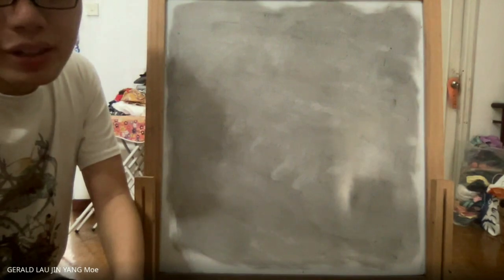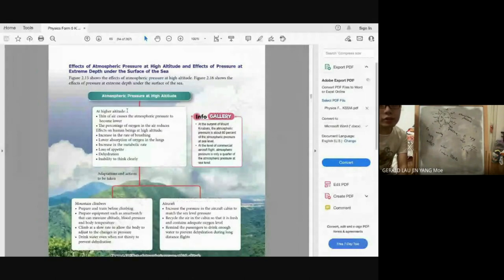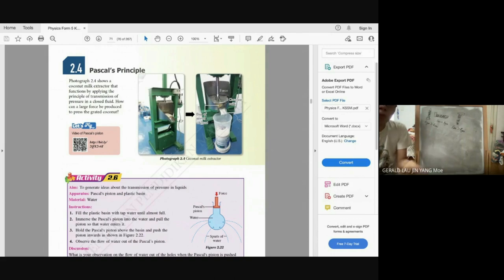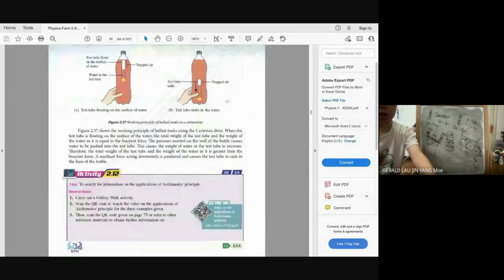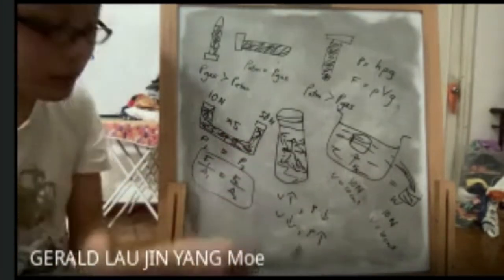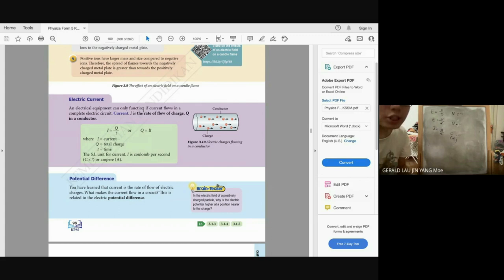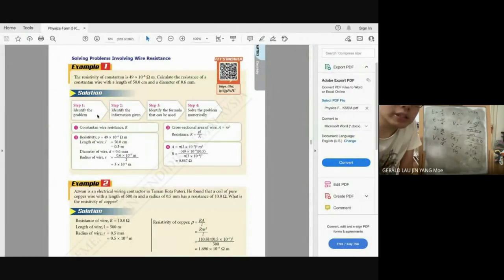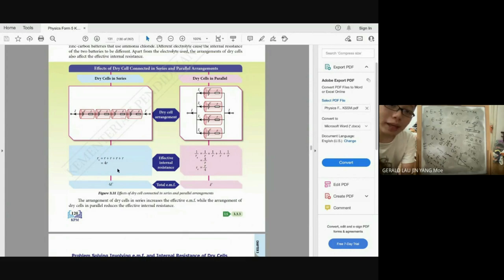SPM Intensive Course: PHYSICS: Pressure, Electricity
Hey! This lecture is fully managed and conducted by me, Gerald Lau. I did this mainly to help my friends, but I figured it might be helpful to anyone else who needs it.

Study hard!